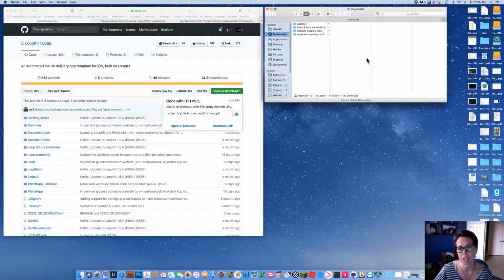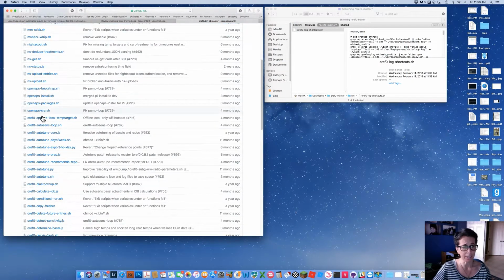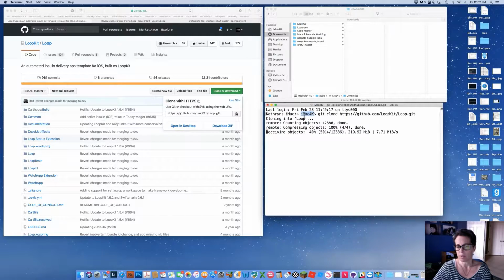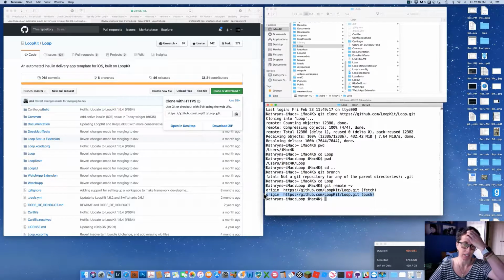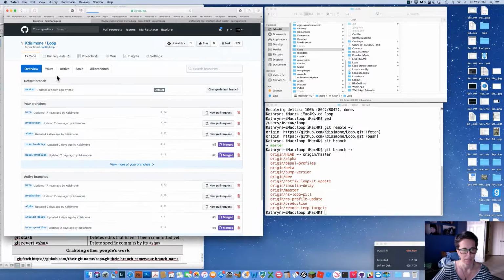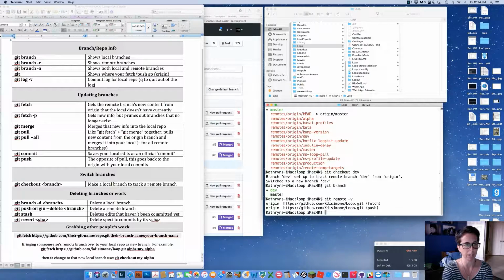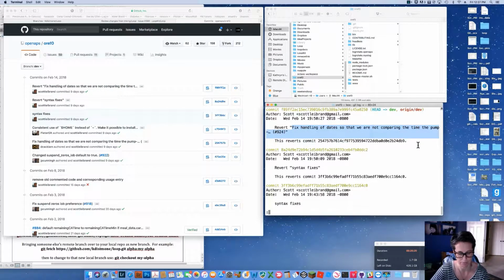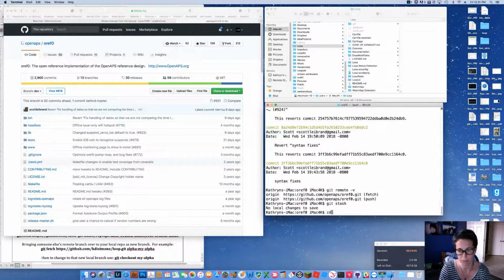Git clone to local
bringing remote repo to your local computer